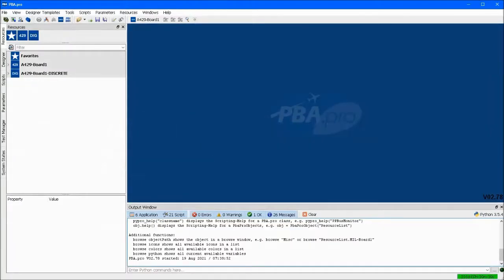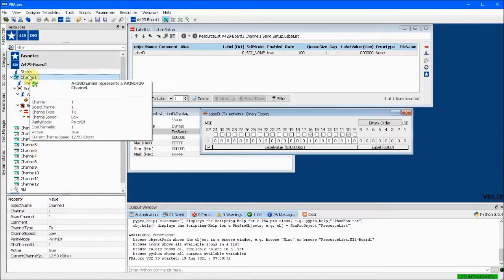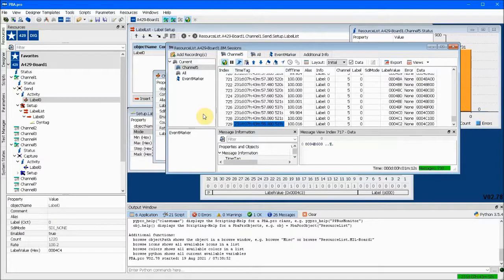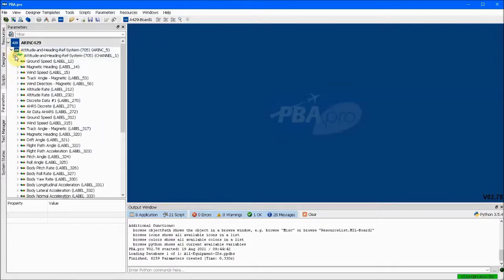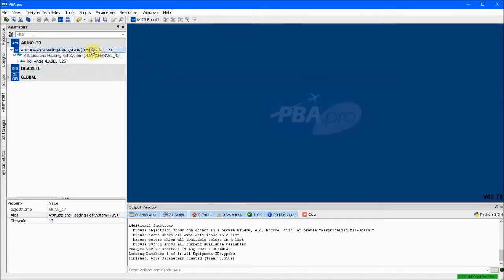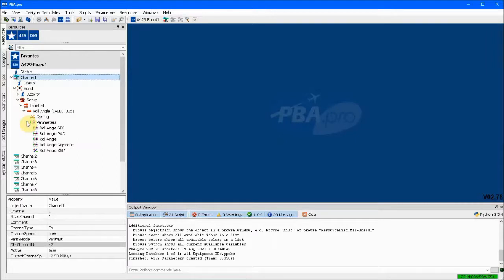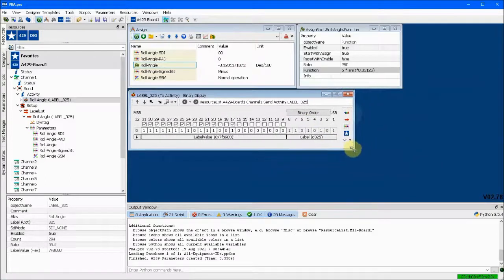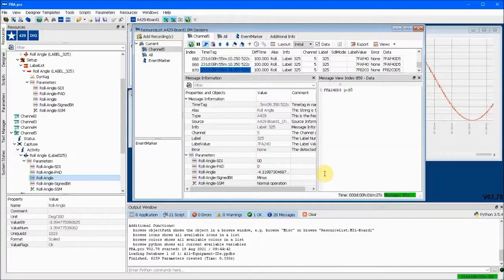Simulation & Analysis of ARINC 429 Data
This video goes over simulation and analysis of ARINC 429 data by using hardware and PBA.pro software from AIM